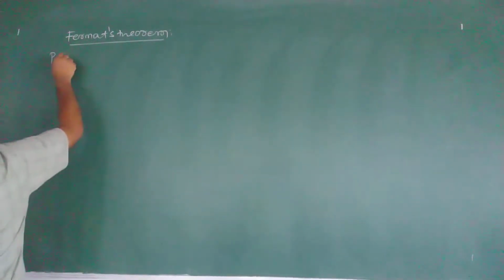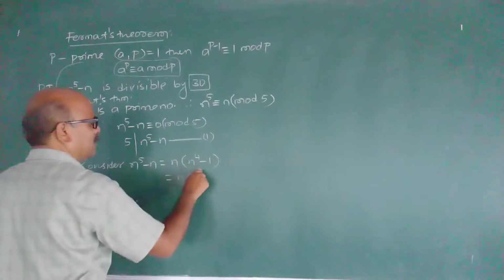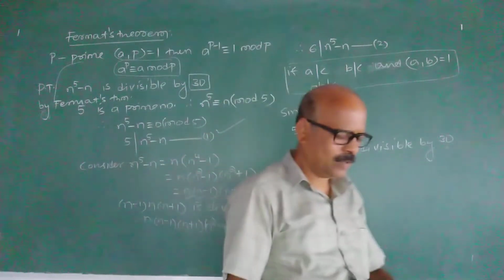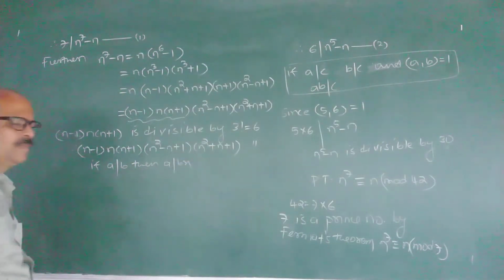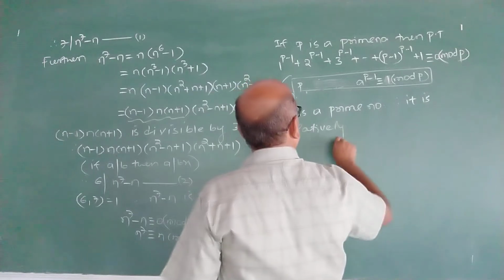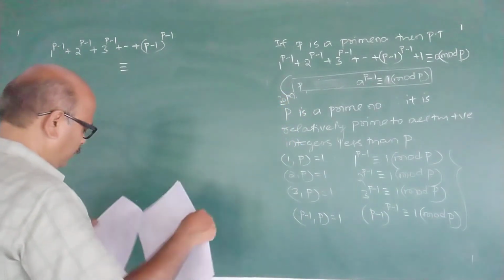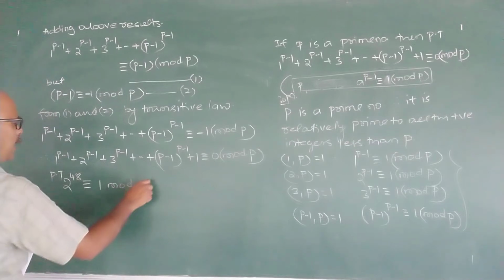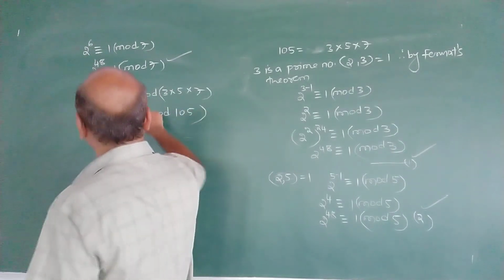number theory part14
problems on fermat's theorem